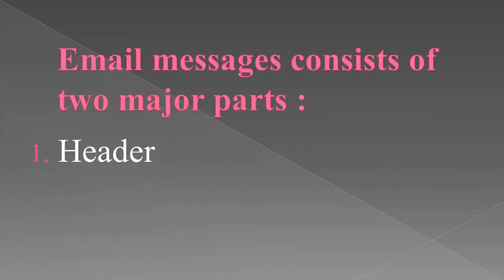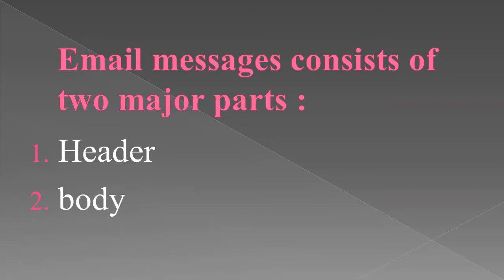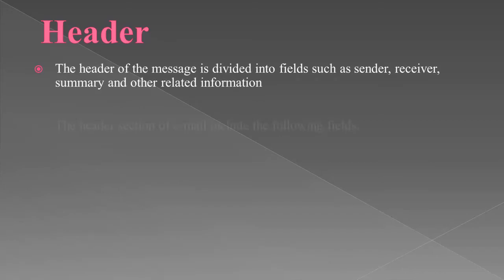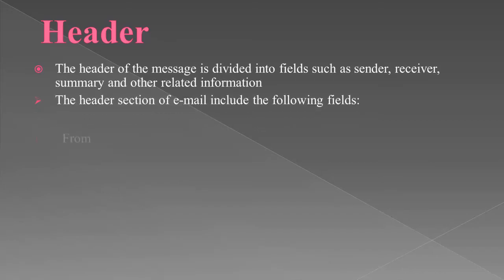Computer Science Grade 6 Lesson#3